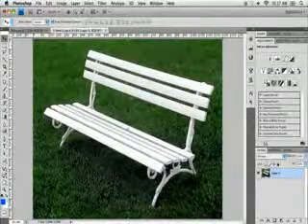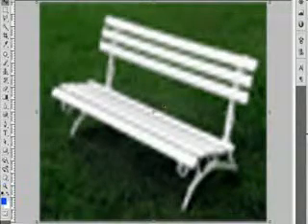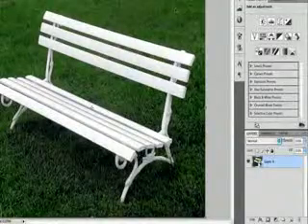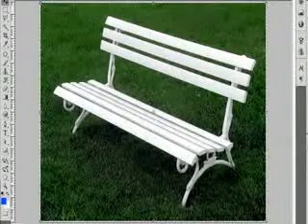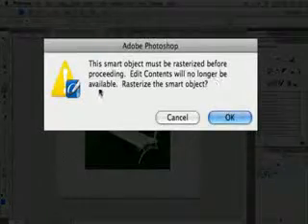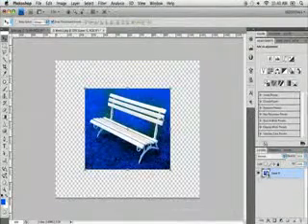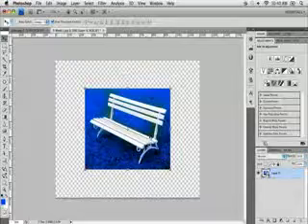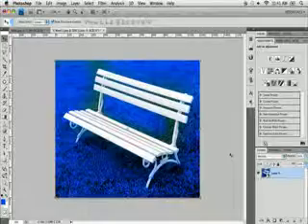Photoshop Smart Objects in Photoshop (HD).flv